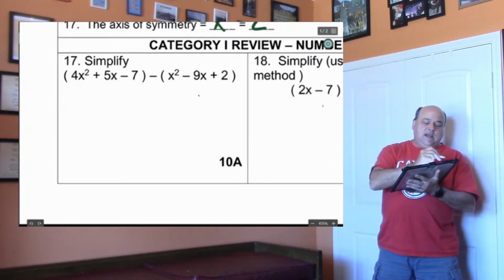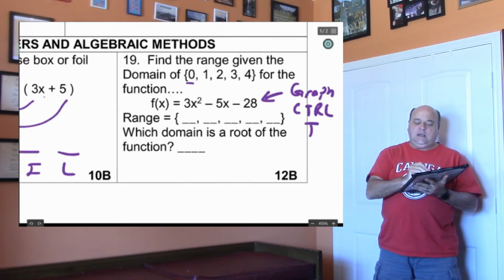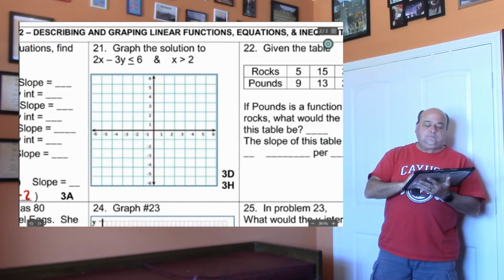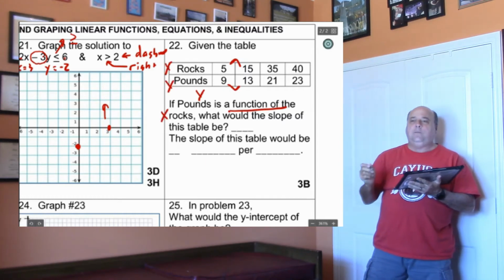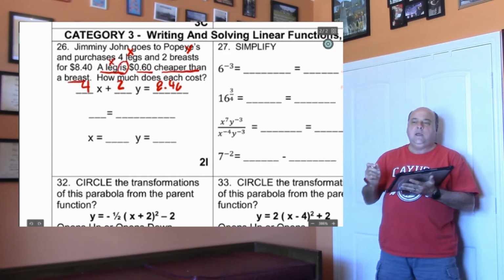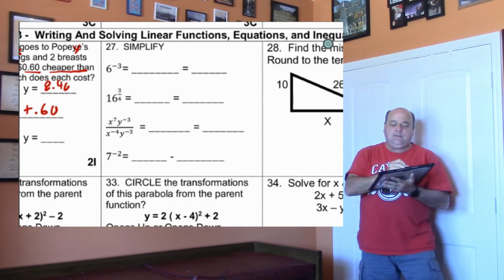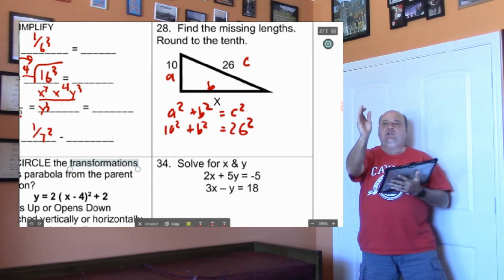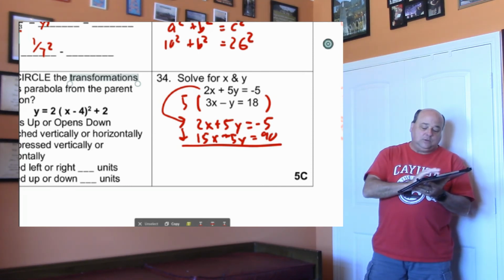STAAR REVIEW 25 PART 2 YOUTUBE